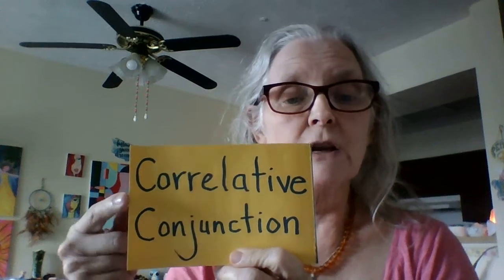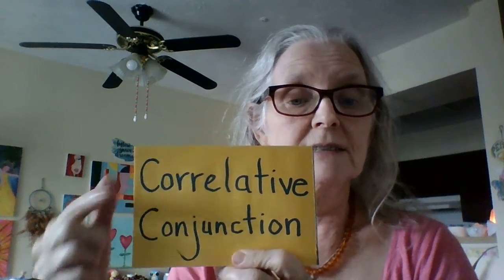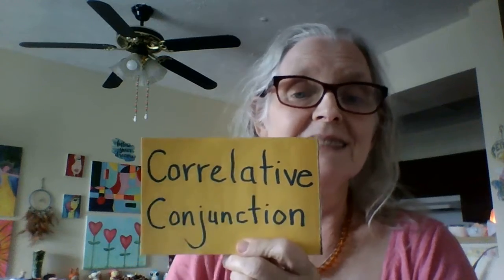Grammar Grammy 64: Conjunction (Correlative)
Just a hillbilly English major grammy trying to share a little info and fun.